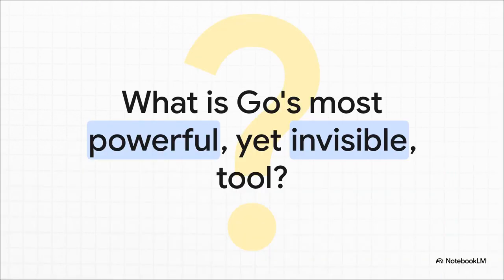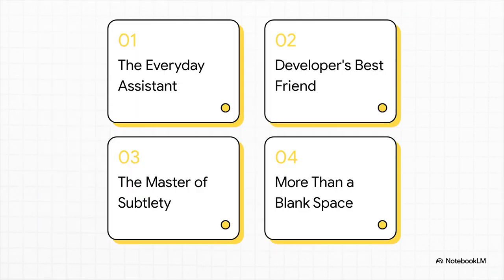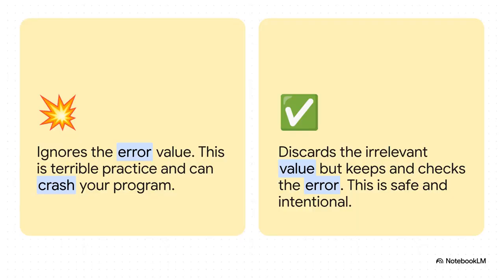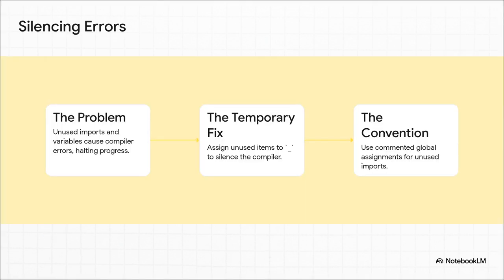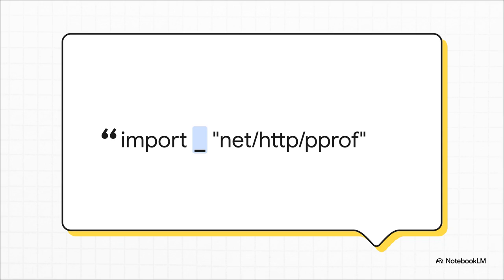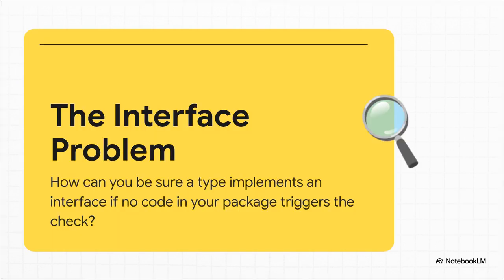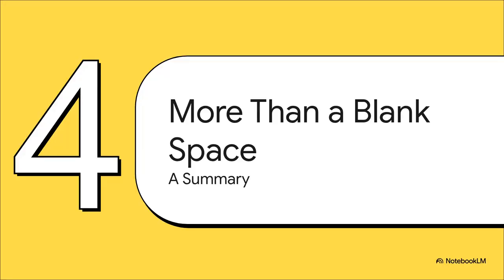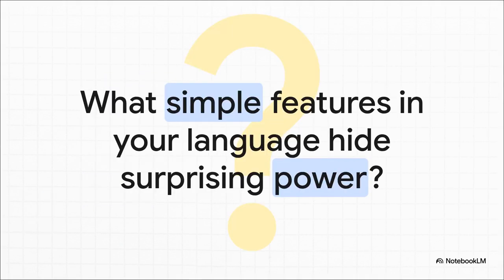Go s Unsung Hero 21